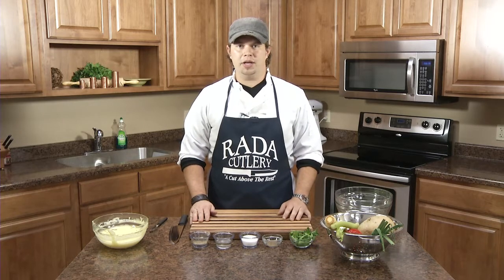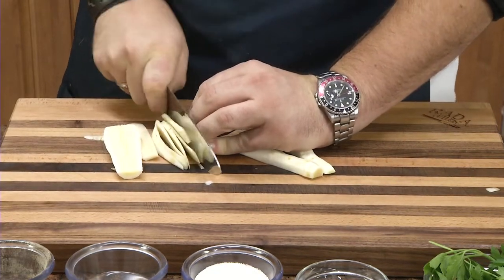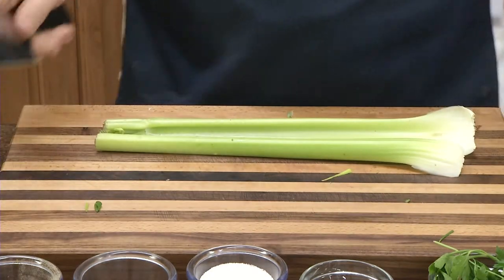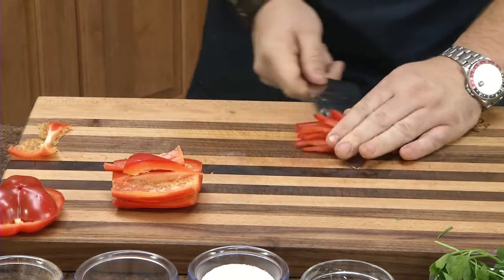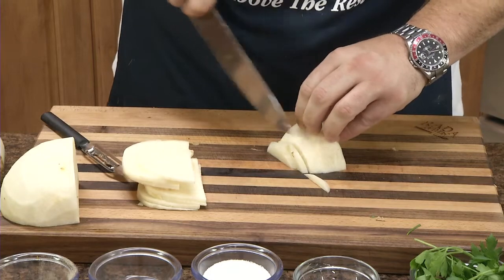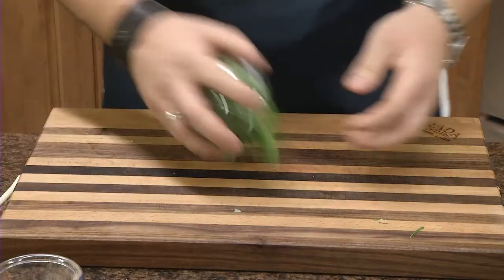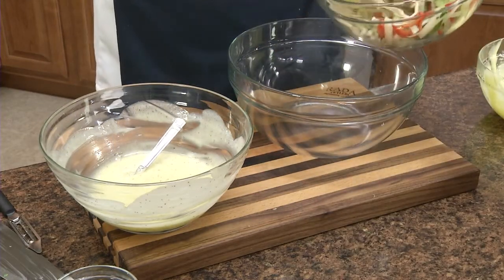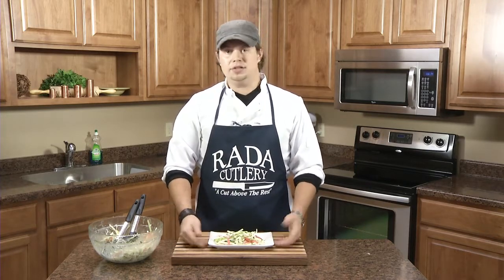Jicama Slaw | RadaCutlery.com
- Jicama Slaw Recipe - Chef Blake offers a new recipe for coleslaw using different vegetables including the jicama and homemade mayonnaise as the dressing. You'll love using this recipe as a nice side salad dish or on top of a pulled pork sandwich. Give it a try and let us know what you think. Chef Blake shows how to peel and julienne parsnip, scallions and celery.

Video Transcript:

Hello, welcome to Rada's Test Kitchen. My name is Blake and today we'll be making a jicama coleslaw. We're going to be using mayonnaise which we made in a previous video. We've got salt and pepper, vinegar which we'll add to create the slaw dressing, some sugar, celery seed, fresh leaf parsley, parsnip, fresh celery, bell pepper, scallions, and some jicama.

Jicama is known as a Mexican potato, a tuber, a starchy root vegetable with really nice crisp attributes to it which make it a nice vegetable to put into a slaw.

So we'll get started chopping up some vegetables. Starting with the parsnip, peel it up like a carrot. It tastes just a like a carrot too. It's got that nice white color. Peel it up nice. When making the slaw, we want to try to obtain long pieces that we can end up putting into the slaw which we call julienne. The scallions, we're going to cut off the root part and separate dark grains from the lights. Cut those in half. Clean up the greens and cut those in half. Pinch them together to cut them long. Add those in there. You can actually take these and put them in ice water and they curl up real nice.

Now for the celery, make sure it's washed. Cut them into shorter pieces. For the pepper, cut off the top and pull the stickers off. Cut off the bottom, save those for scraps. Slice down, create this nice uniform shape. Garbage. Clean this up cutting this part out. The red pepper gives nice color and flavor to the slaw.

For the jicama, it's a larger, oblong shape. Just trim up each side, use the peeler and go around the sides. Go from top to bottom. Cut it down in size so it's easier to handle if you need to. Cut it into a smaller segment so it's easier to work with. Clean it up. Get all the brown spots off of it. Discard your scrap. Go through it by cutting it into slices. Cut it into strips. You can almost hear how crunchy it is. It makes a really good slaw.

Now that we have our vegetables in there all mixed up, we'll go ahead and make our coleslaw dressing using our mayonnaise. Add some mayonnaise to the bowl, celery seed, sugar, some rice wine vinegar, some pepper. Should have some sweetness and some acidity to it. Put in some more sugar there. There's our dressing. One thing I want to chop here is this flat leaf parsley. Try to omit those stems. Roll it up. This French Chef Knife is really good for chopping the parsley.

So here we have our coleslaw dressing, our slaw mix, our mixing bowl here. Your slow mix should we sweet with some acidity. Your slaw mix should be balanced in color, but maybe a little more jicama. Put it in a mixing bowl that will give space. Add the slaw in. Remember you can always add more dressing if you don't want to cut up more vegetables. If you have too much, though, you'll have to cut up more. Should be a nice dressing to it. Add some parsley for color and flavor.

We have it mixed together. It tastes really good. This is our jicama slaw using our homemade recipe of mayonnaise, adding some sugar with some rice vinegar, some celery seed and mixed with some fresh vegetables. This creates a really nice slaw. You can actually add this on to pulled pork sandwich or add it as a side. Give it a shot, see how you like it, let us know.